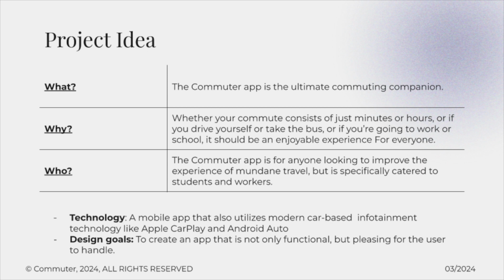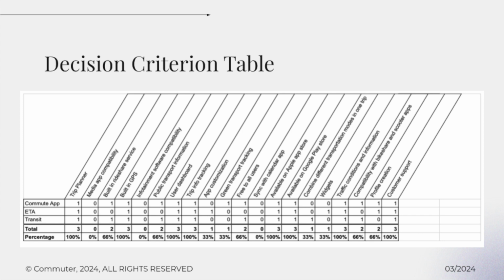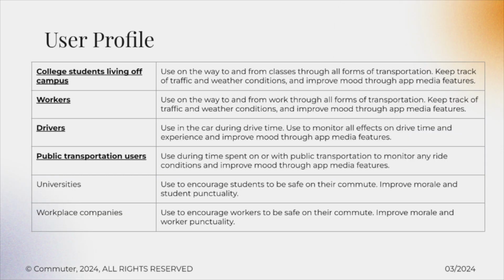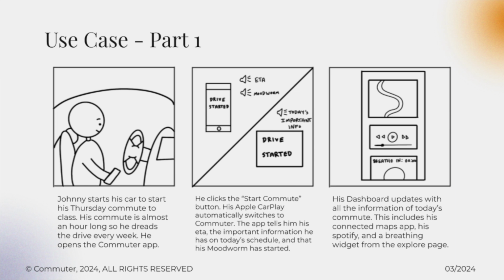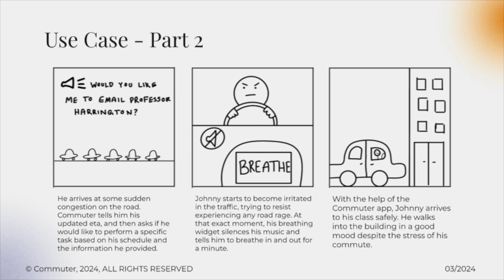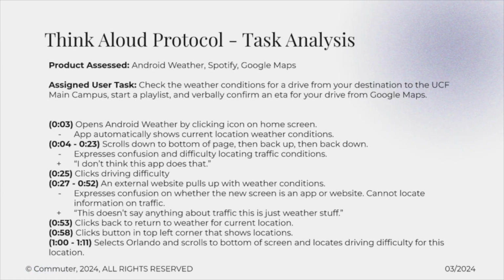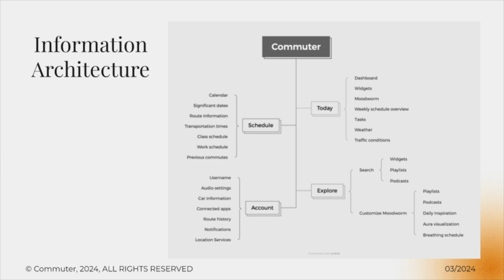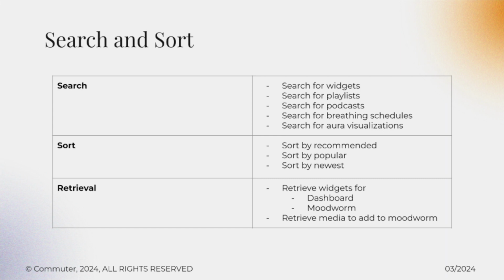Commuter App Midterm Presentation - Maggie Bartlett